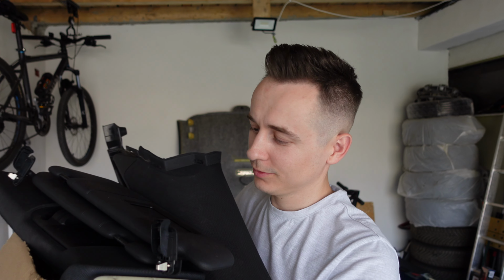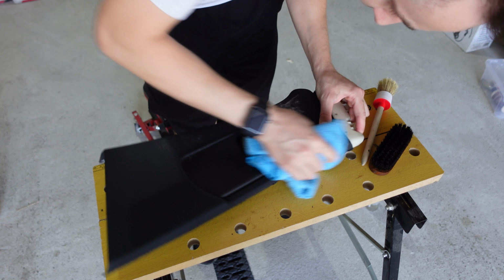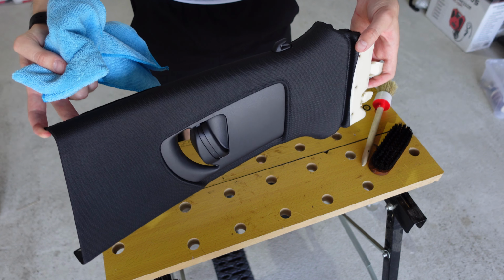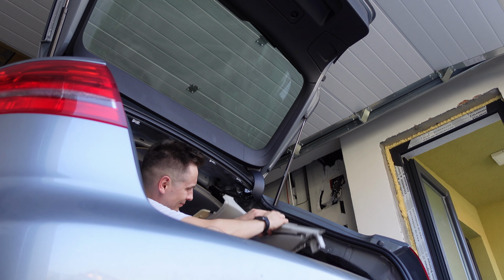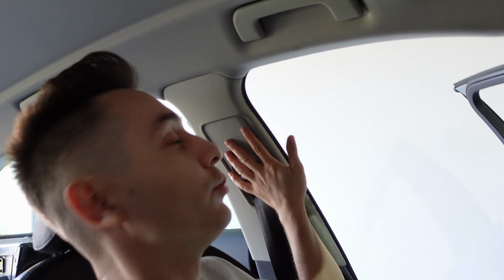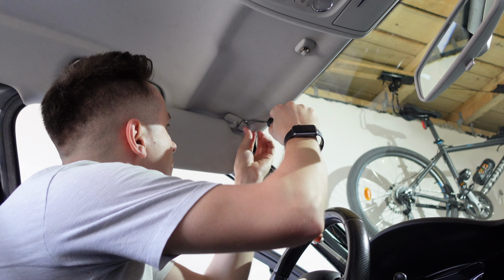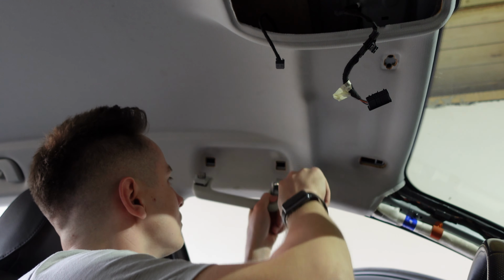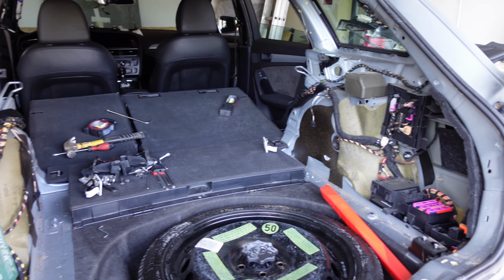Headliner replacement - Audi A4 B8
Headliner replacement - Audi A4 B8 DIY - How to

Hi!

Your support is what keeps me motivated to make these videos.

In this video you can see how I've replaced the old gray headliner with an s-line black headliner on my 2008 Audi A4 B8 Avant.

Also you can check my channel for more interesting content.